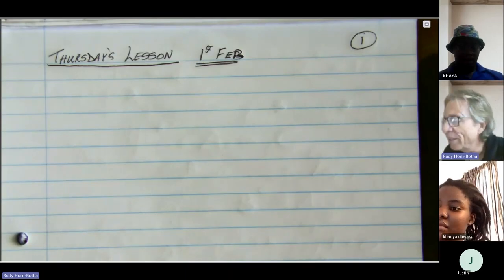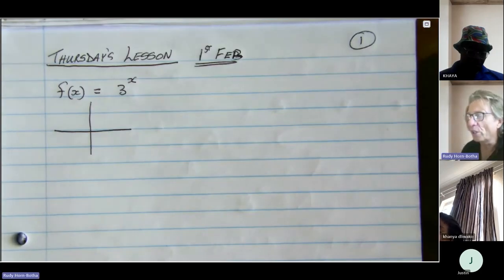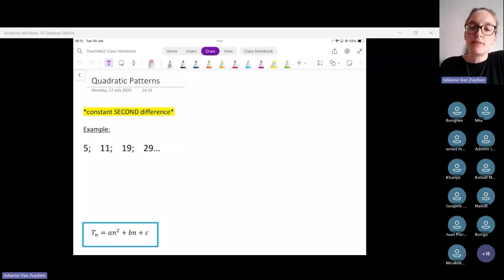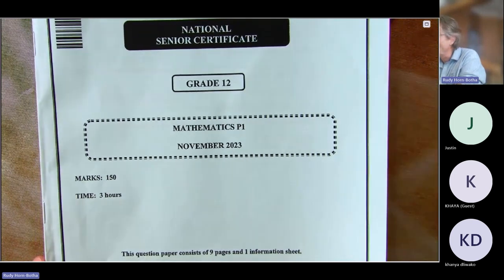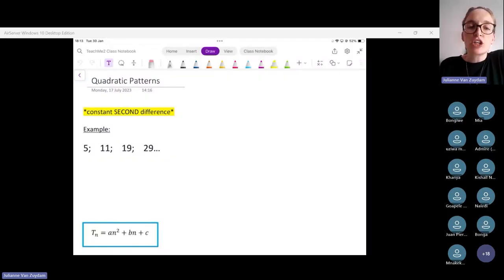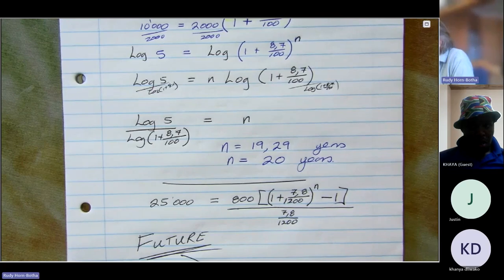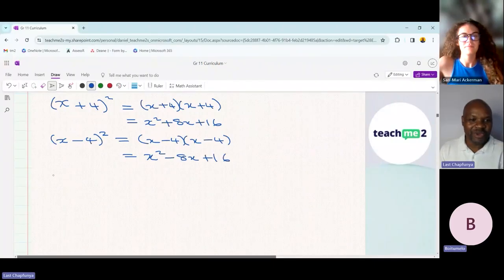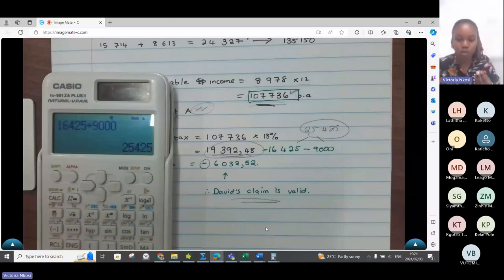Teach Me 2 Classroom Highlights